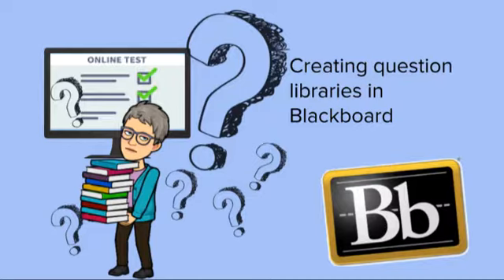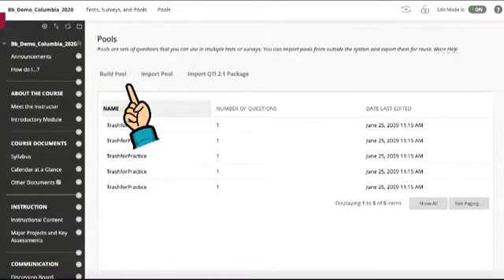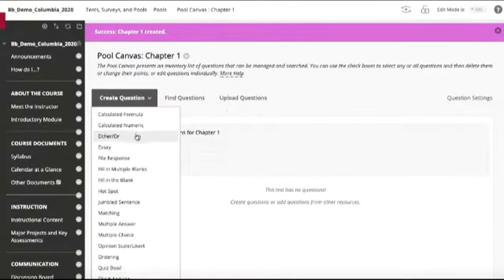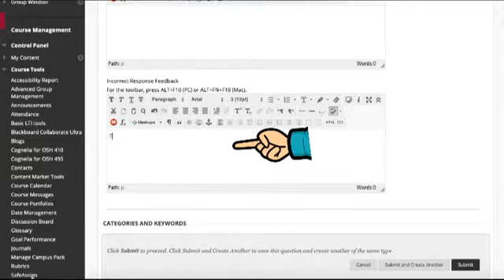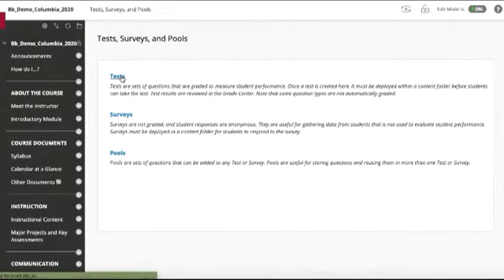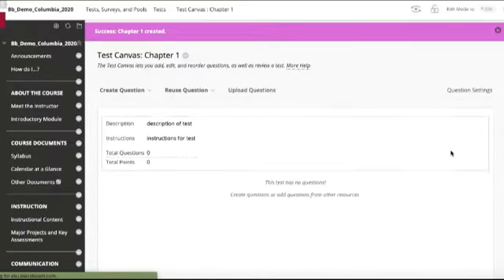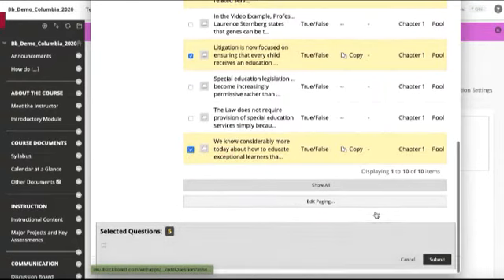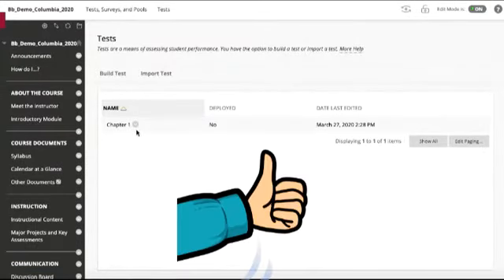How to create a question pool and test in Bb